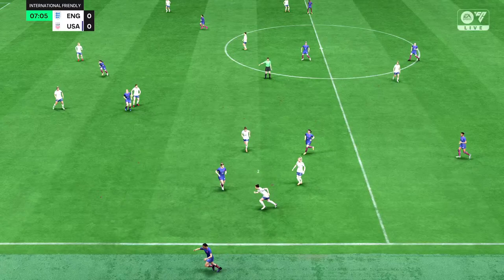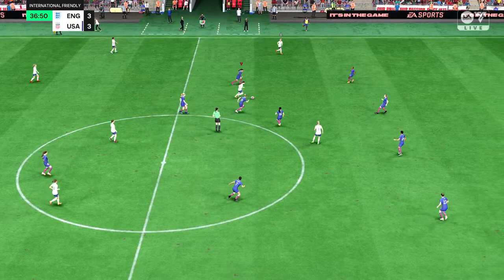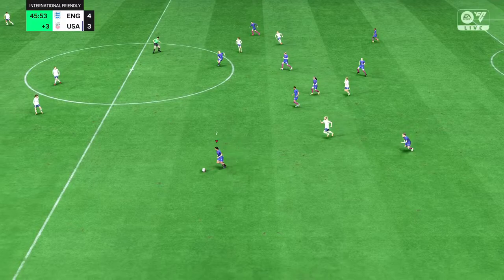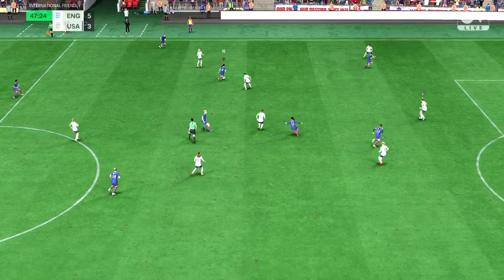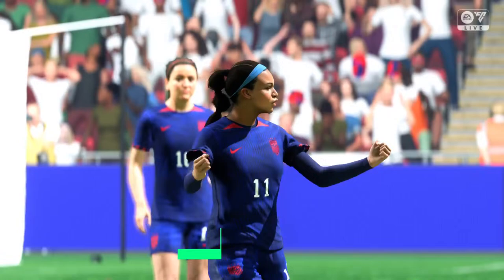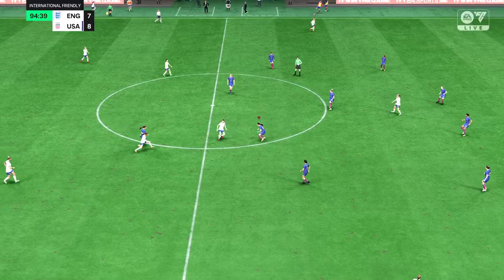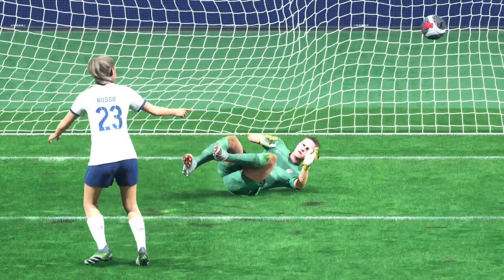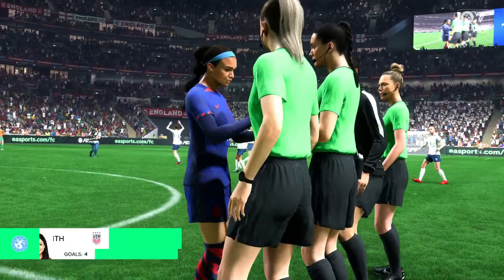FC 24 - ENGLAND vs USWNT | April 11, 2024 International Friendly | PS5 Gameplay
Gameplay - England 🇬🇧 vs 🇺🇸 United States Full Match - International Friendly - EA Sports FC 24

⚠️ Thank you to everyone who watches the videos. It costs US$0.00🤗